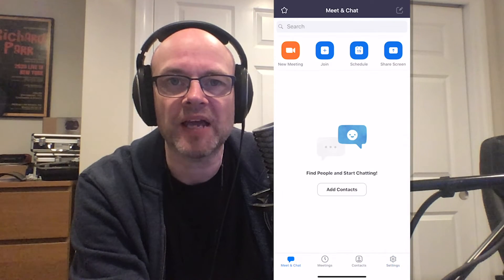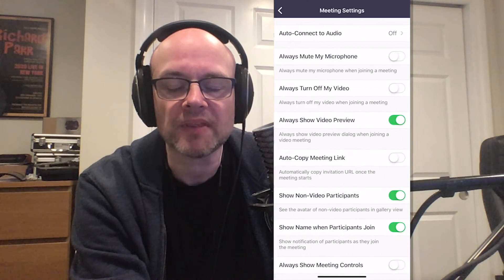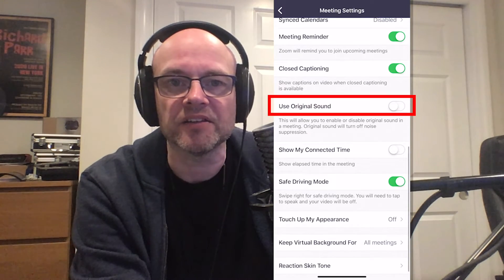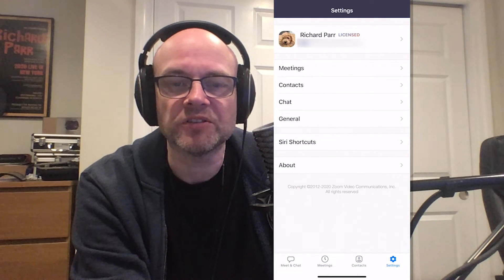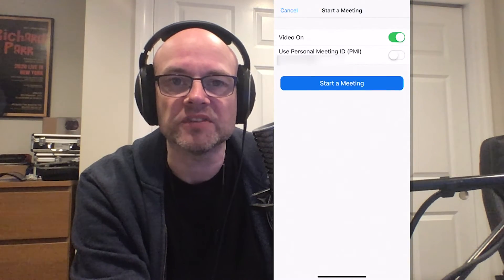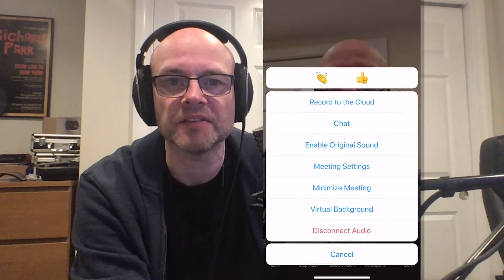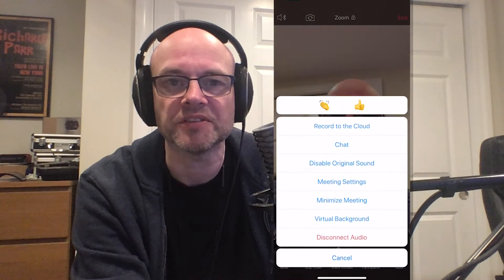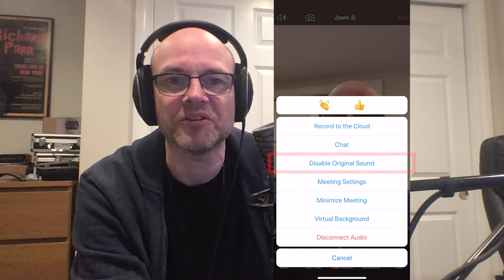Getting Good Audio For Music In Zoom On Phones & Tablets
Previously I created a video explaining the benefits of enabling the "Original Sound" option in Zoom.  At the time that was limited to the PC and Mac versions of Zoom, but they've now enabled that option on phones and tablets too.  Here's a very quick video showing you how to turn it on.